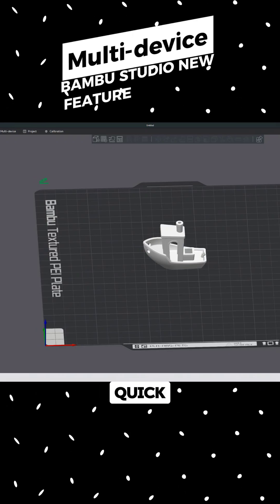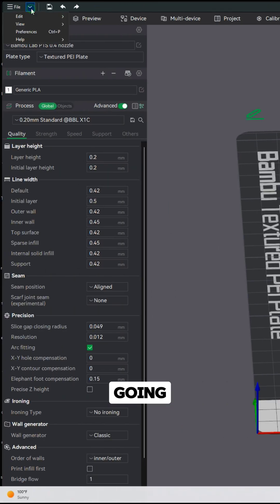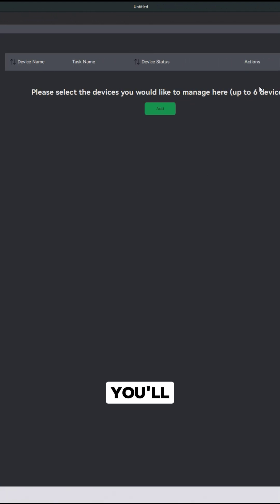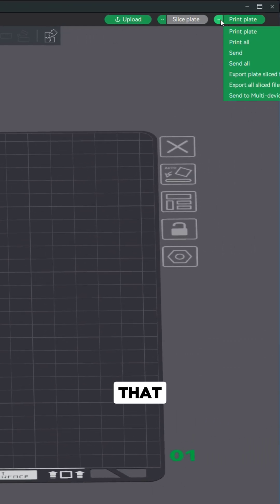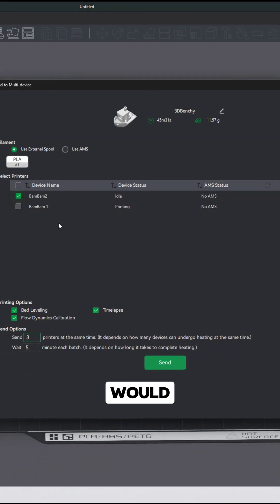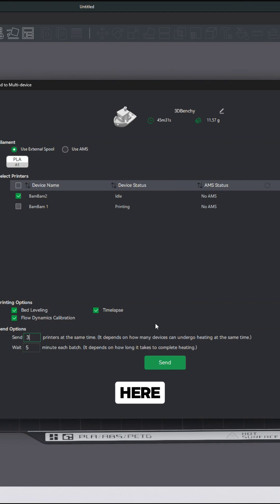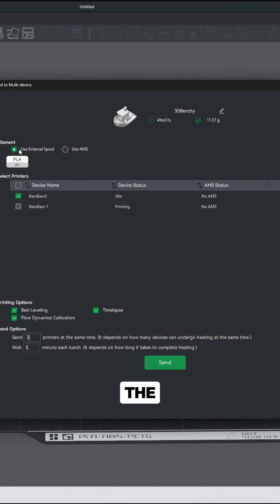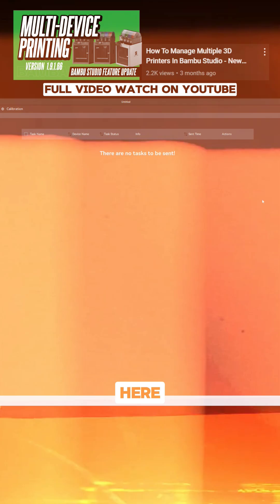Multidevice printing in Bambu Studio Slicer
In this video, we'll show you how to enable multi-device printing in Bambu Studio Slicer for efficient 3D printing workflow. Get your prints ready with ease!